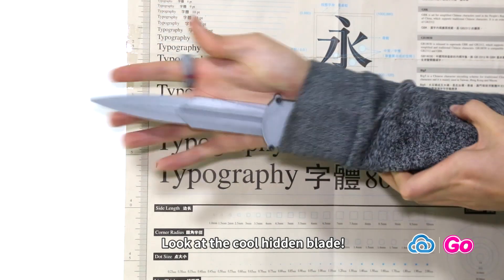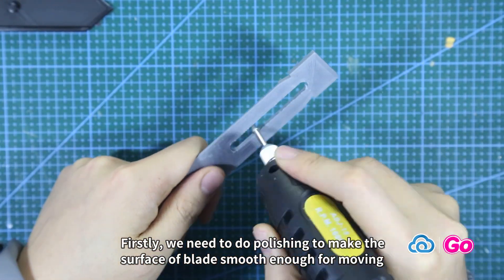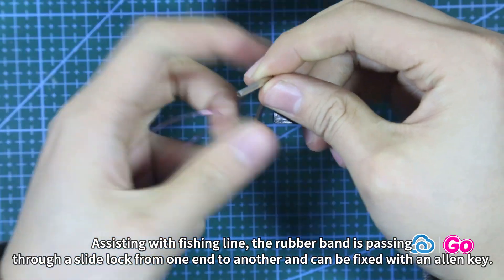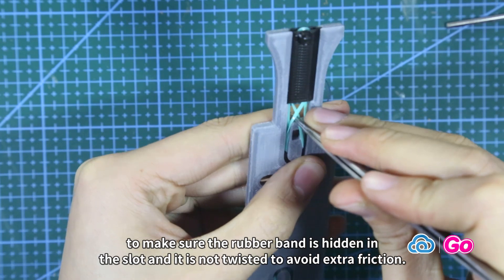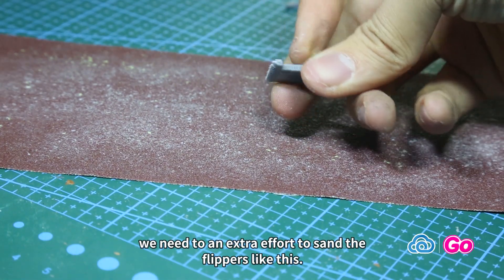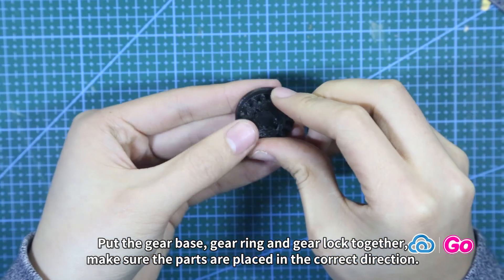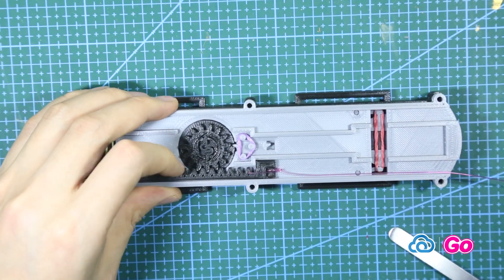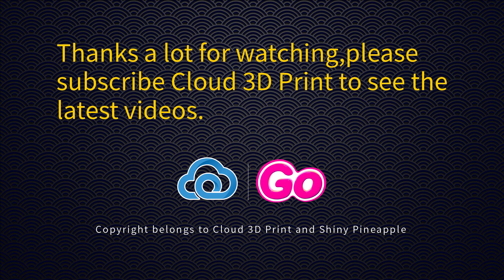3D Printing and Assembly of Assassin's Creed Hidden Blade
See how the assassin's creed hidden blade is made by 3D printing with the guidance of an online slicing tool: Cloud 3D Print.